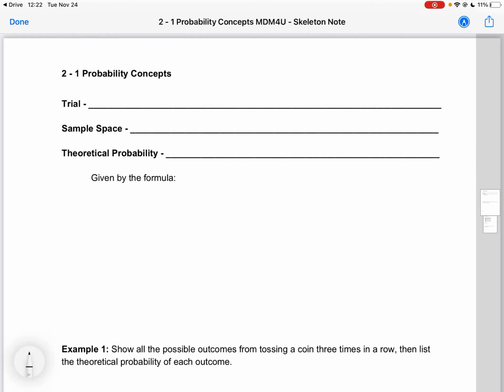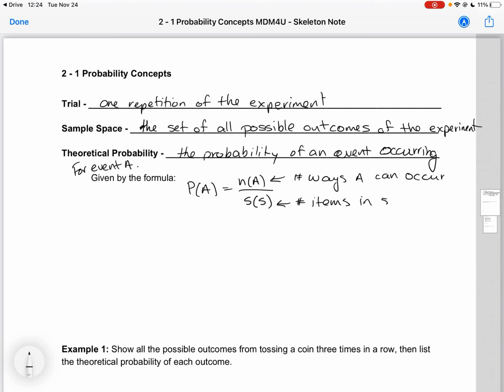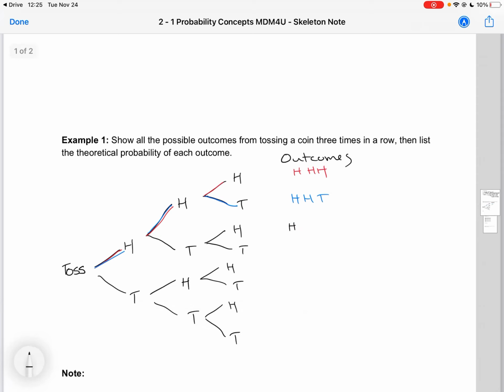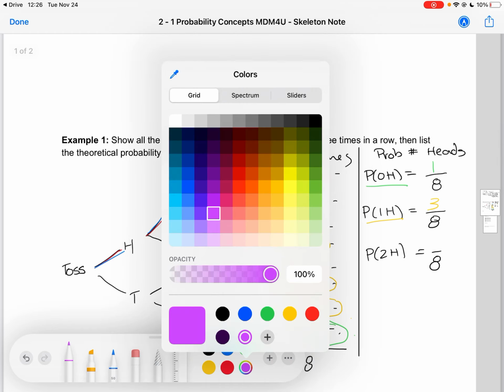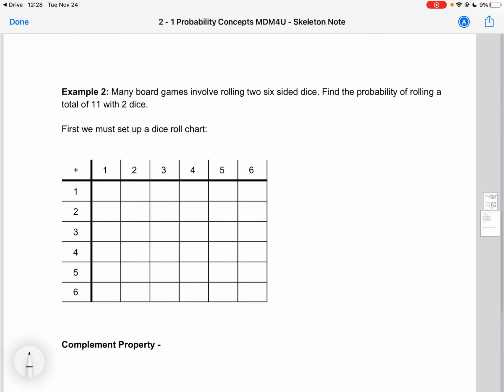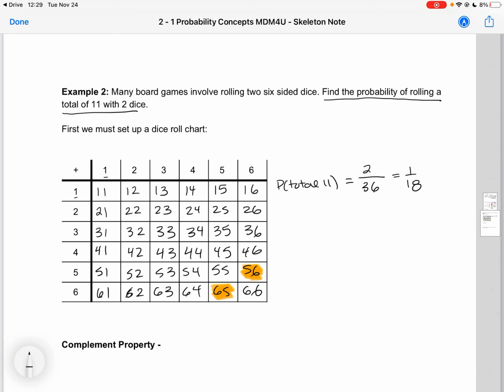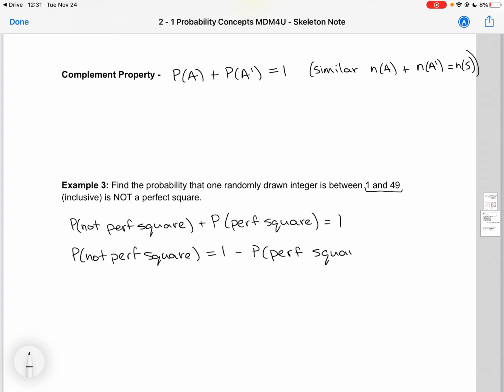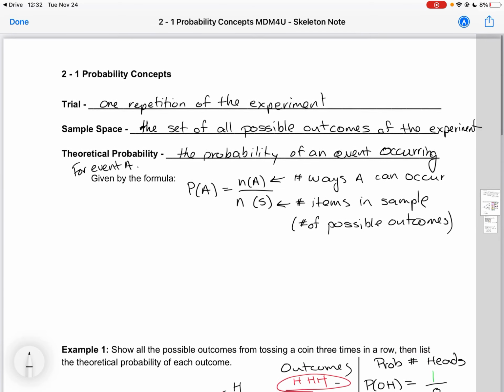2- 1 Probability Concepts MDM4U